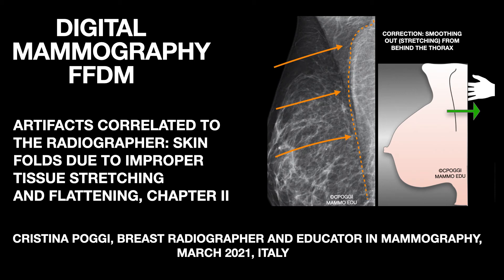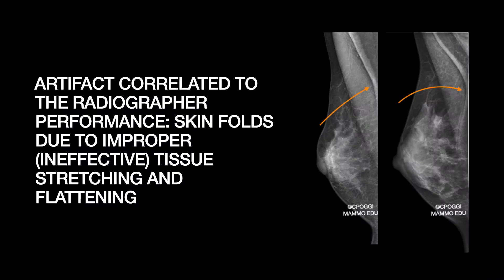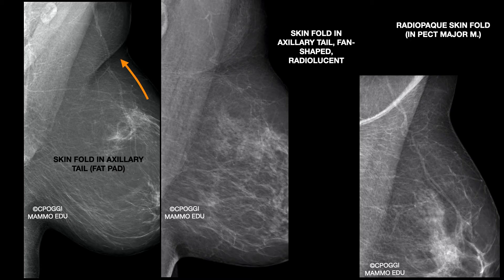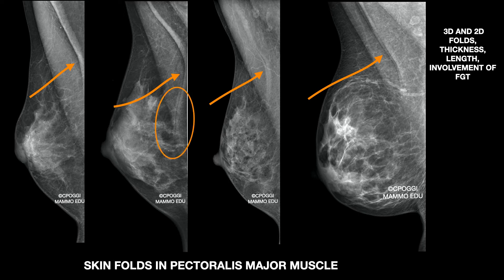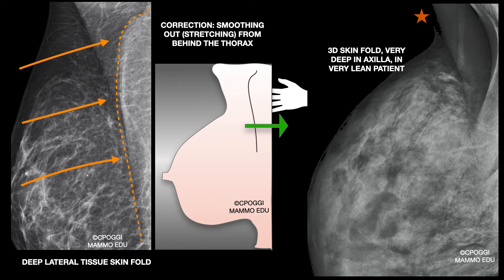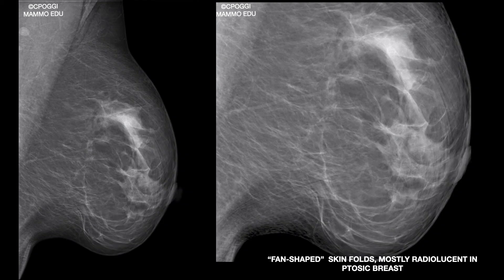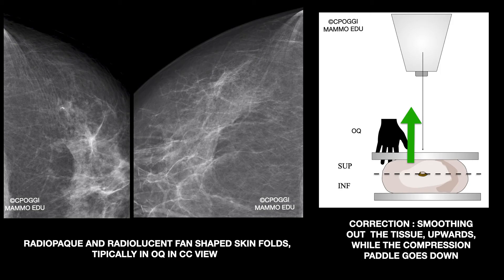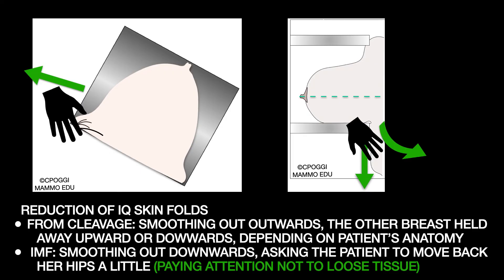THE ARTIFACTS CORRELATED TO THE RADIOGRAPHER IN DIGITAL MAMMOGRAPHY: SKIN FOLDS, VIDEO 2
Images of artifacts correlated to the radiographer's performance are shown, focusing on skin folds creation. Skin folds are described by location, projection and importance. patient's anatomy and compliance are outlined too. corrections for the most common folds are offered,